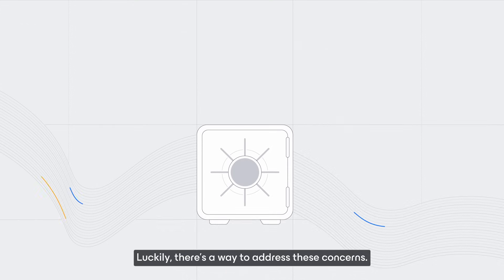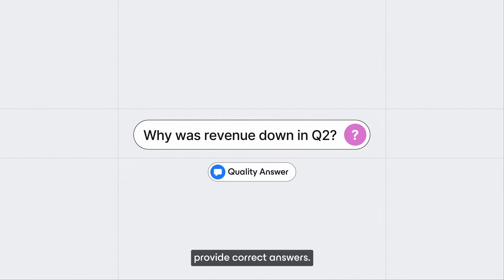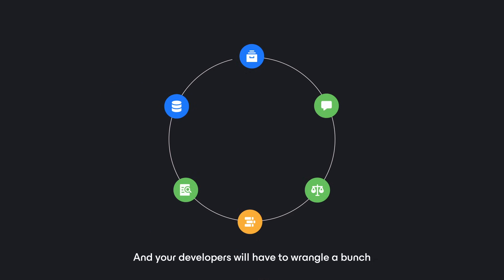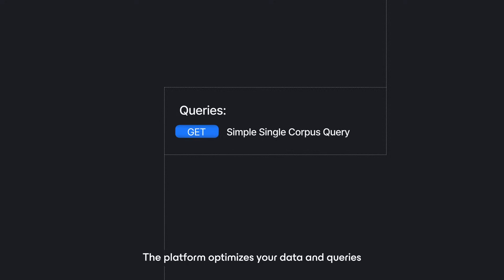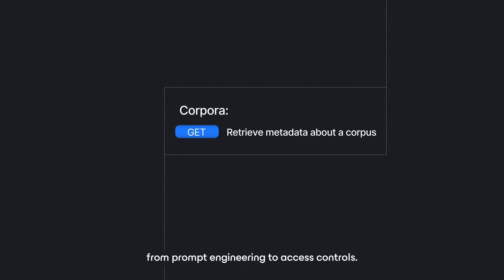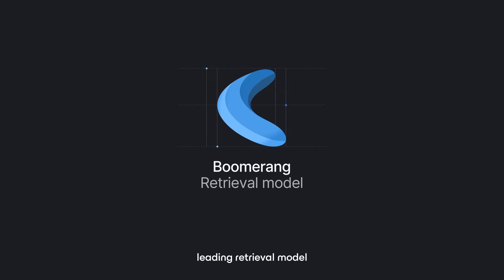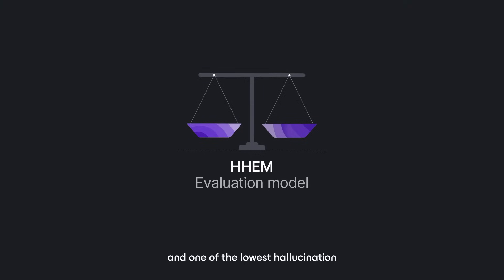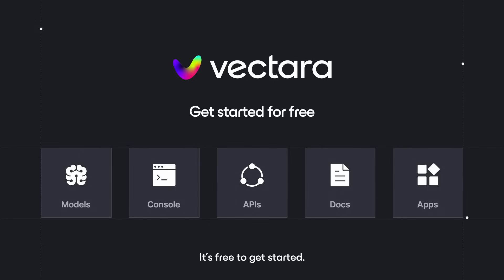Overview of the Vectara Platform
Explore how Vectara’s cutting-edge platform revolutionizes AI-powered search and generative AI solutions. Designed for rapid implementation, Vectara simplifies the complexities of QA systems, chatbots, and generative AI—allowing developers to deploy applications in minutes. Whether you're an enterprise developer or business user, Vectara's fully managed, API-first platform offers an end-to-end solution with best-in-class retrieval and advanced privacy features. Say goodbye to managing LLMs, vector databases, and the risk of AI hallucinations, and unlock powerful AI tools with Vectara in under 24 hours.

Start building today!

** Introduction to Vectara **

Vectara is a platform for building GenAI applications. It provides an easy-to-use API for document indexing and querying that is managed by Vectara and is optimized for performance and accuracy.

** Try Vectara **

**The Hughes Hallucination Evaluation Model (HHEM) has reached 2 Million downloads on Hugging Face!***

** Hughes Hallucination Evaluation Model (HHEM) **

(3/26/2024 Release!) - Vectara now includes a Factual Consistency Score (FCS) to evaluate Hallucinations:

** Try HHEM **

Vectara has not only focused on retrieval but on mitigating hallucinations in LLMs, the leading risk factor preventing companies from adopting this monumental technology. As such, Vectara has developed an open-source model for evaluating hallucinations in LLMs, called the HHEM, and has also developed a complementary leaderboard that lists the top LLMs and ranks their proclivity for hallucinating. The Hughes Hallucination Evaluation Model (HHEM) is available as an open-source model on Huggingface:

** DEVELOPER Resources **

** Social Channels **